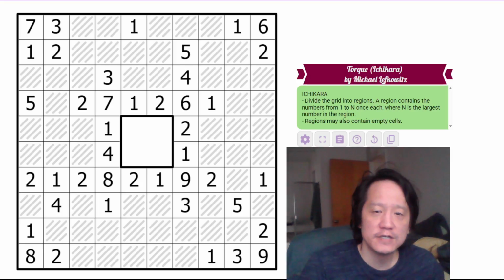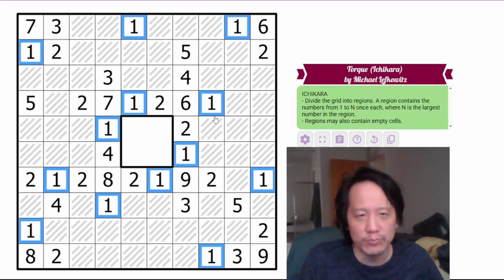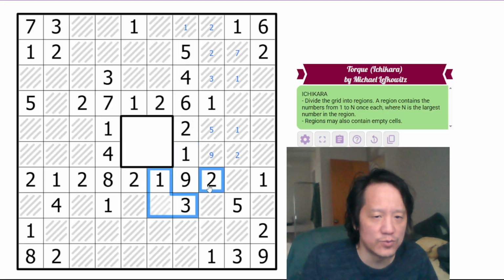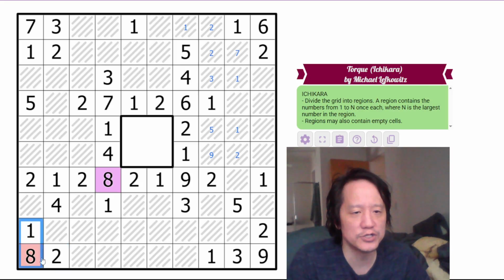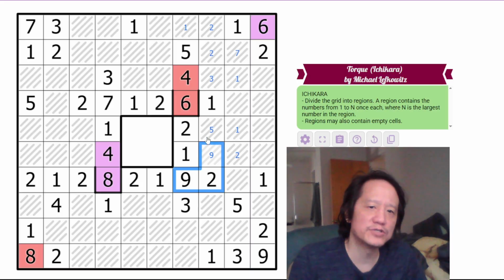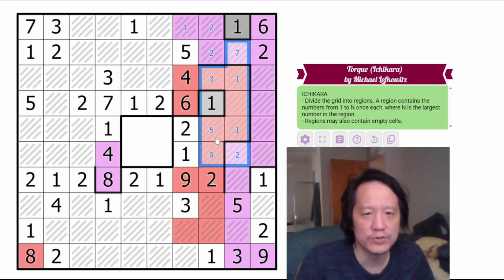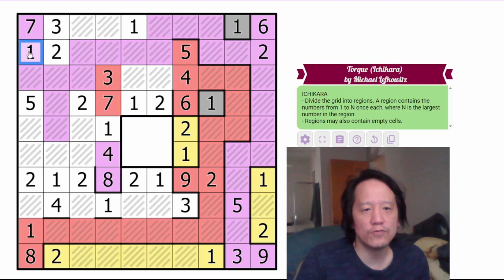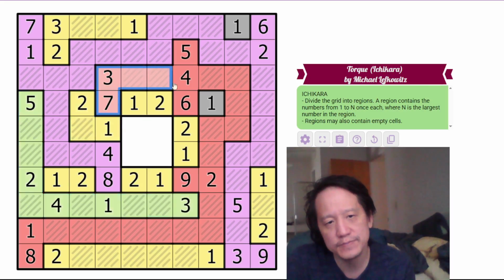Frank Puzzles About Torque | Easy Ichikara Puzzle